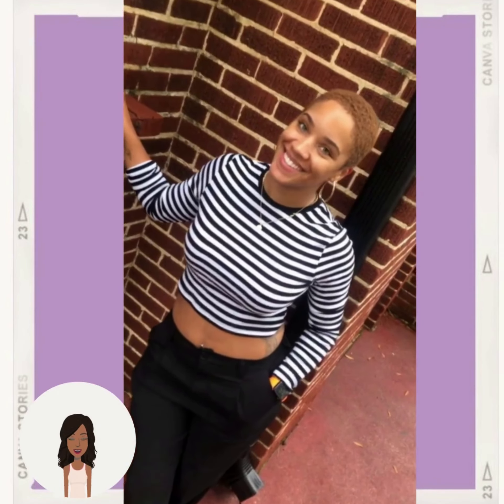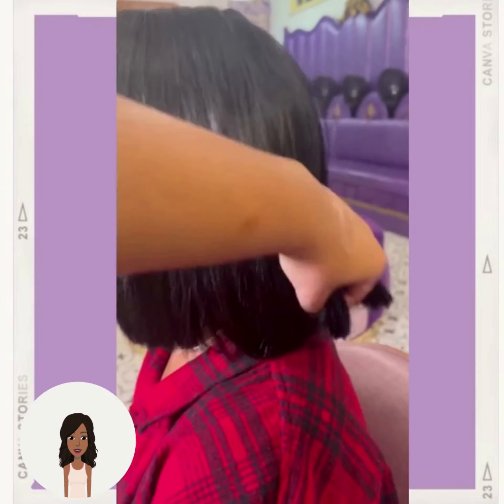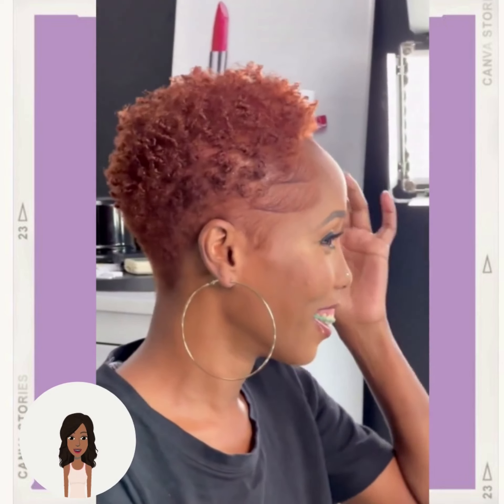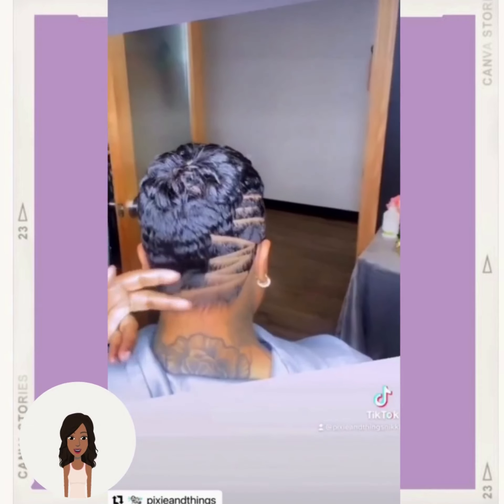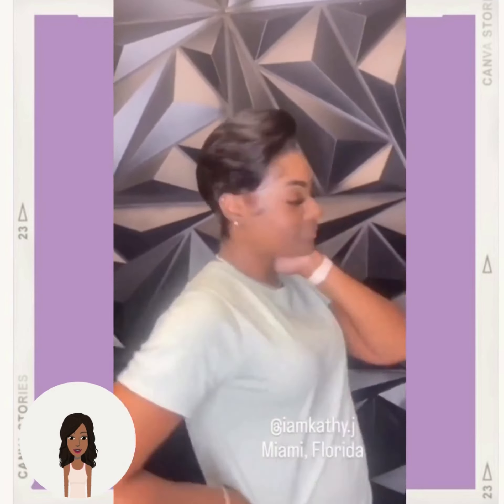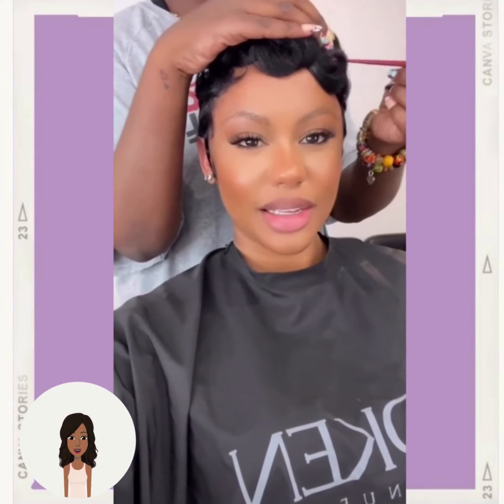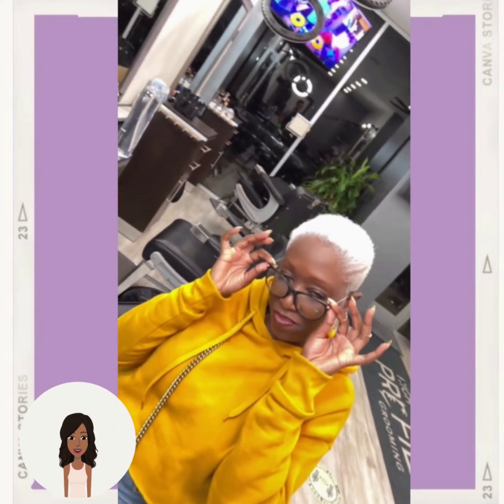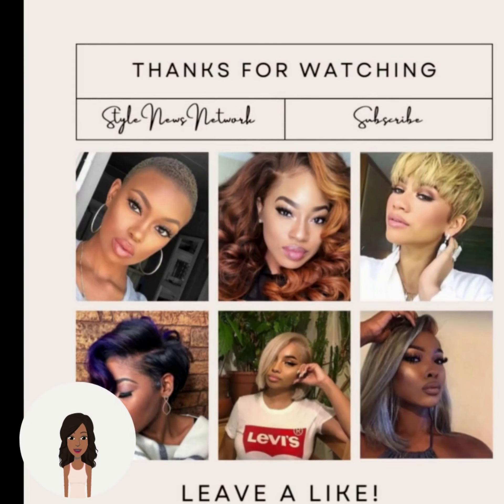Winter 2023 Short Haircut Styles for Black Women